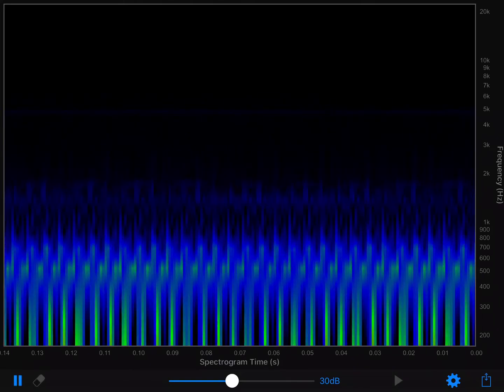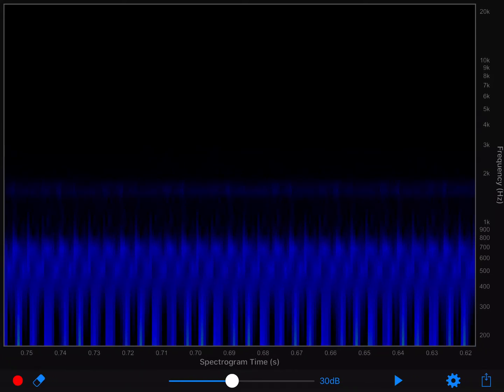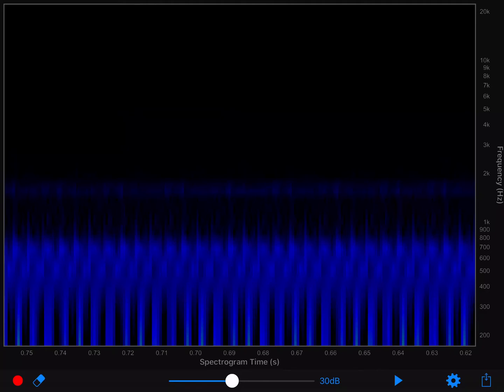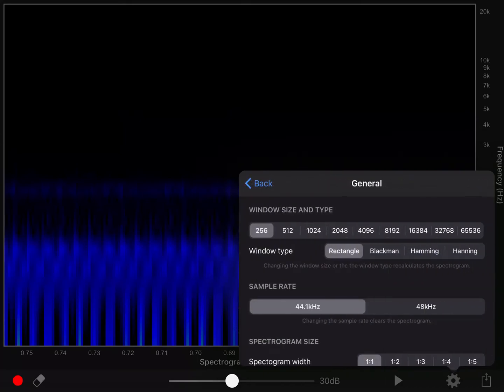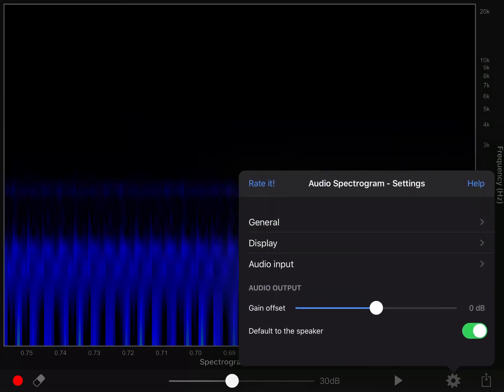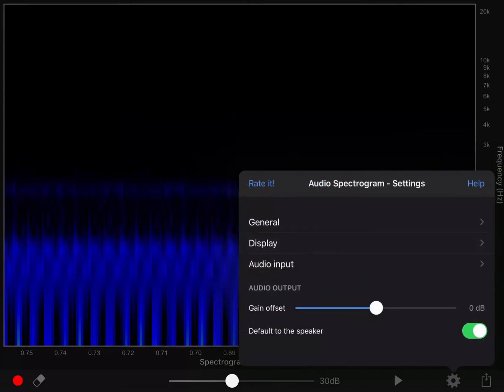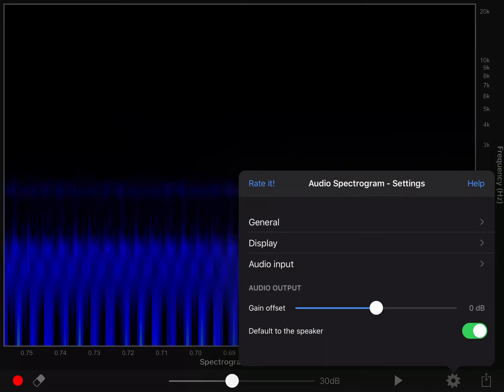Audio Spectrogram App Tutorial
This video briefly demonstrates how to use the Audio Spectrogram app.